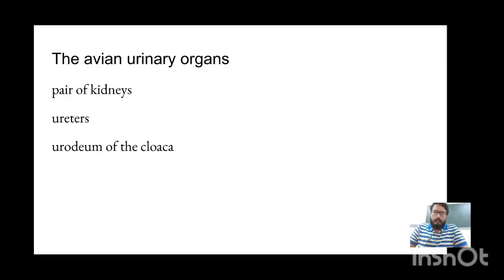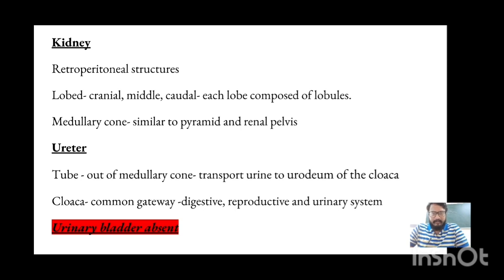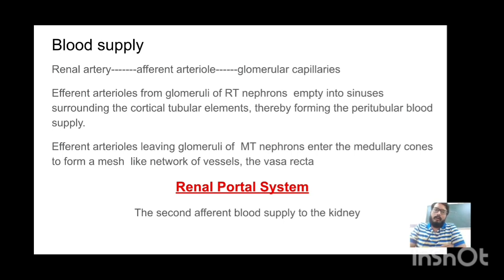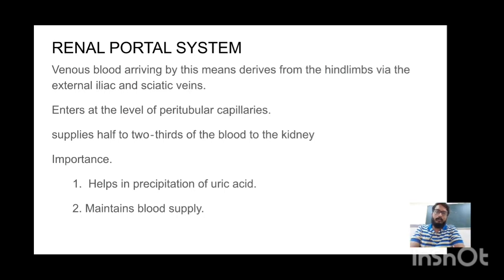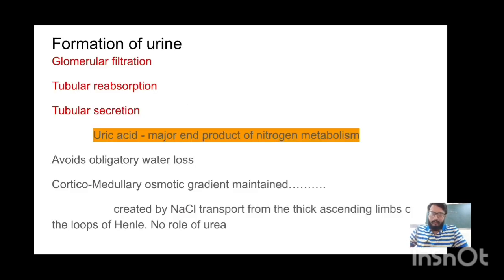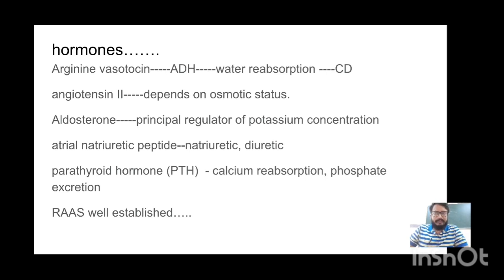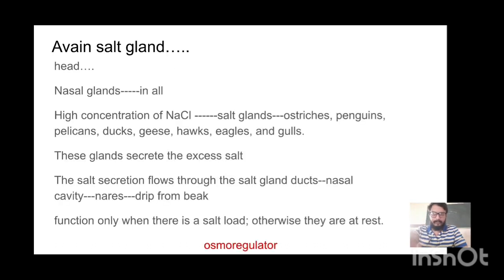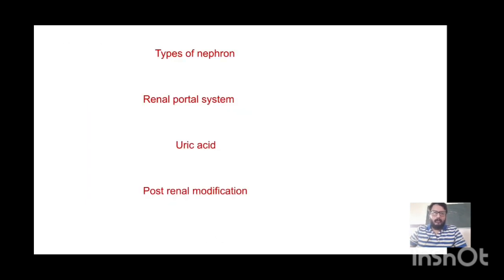kidney/renal function in birds/excretory physiology avian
this video briefly explains the physiology of kidney function/renal function in birds/avian